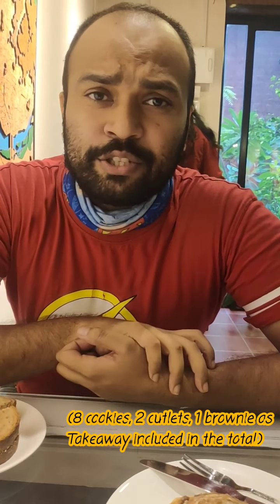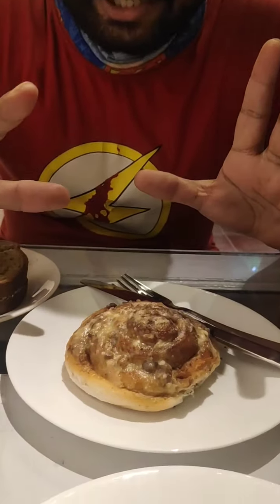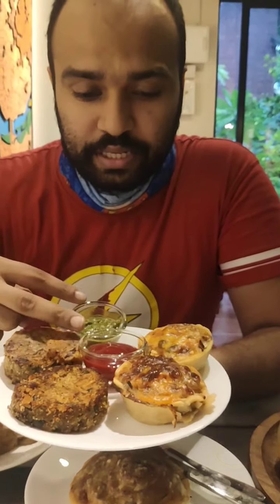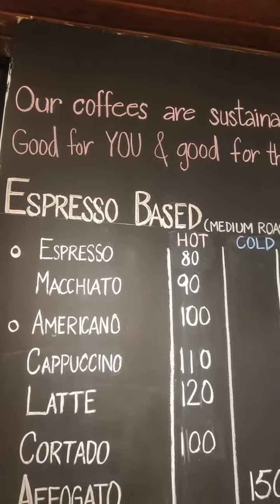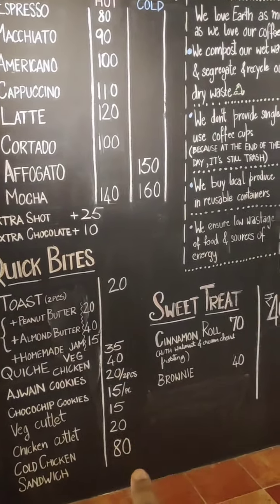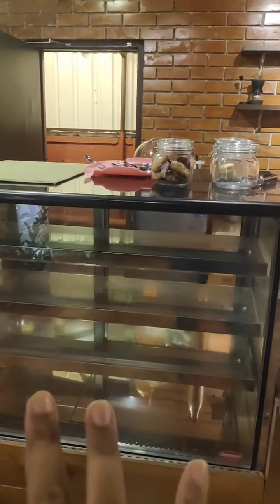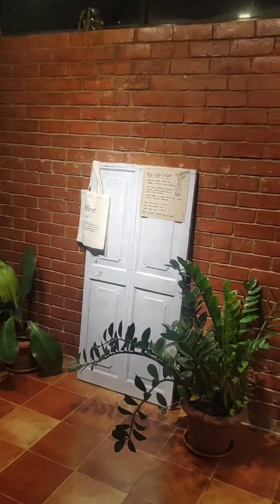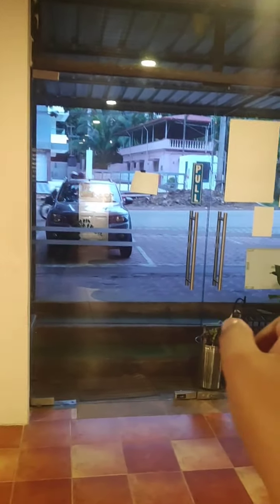LFD S01E04 - Café Mandala, Kottara Cross - Lockdown Food Diaries with RJ Sudeep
In this episode, I visit a newly opened Eco-Conscious Café which is surprisingly right opposite my home. Yeah, Kottara Cross is developing rapidly! Thanks @alokvsaldanha for the great company, and @sanjayjkamath for the recommendation.

@the.mandala.cafe, run by @anvitharai is home to some of the best brews I've had in a long time. The place looks amazing too!

Definitely a must-try. The total bill for the 2 of us with a lot of food items, a couple of brews and two bags of takeaway came up to INR 665/- which is a steal! :)